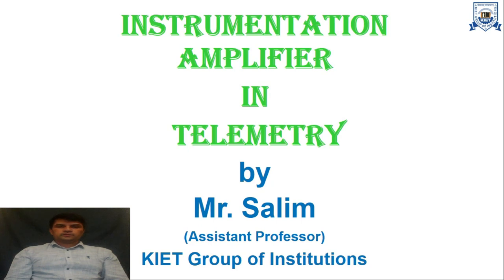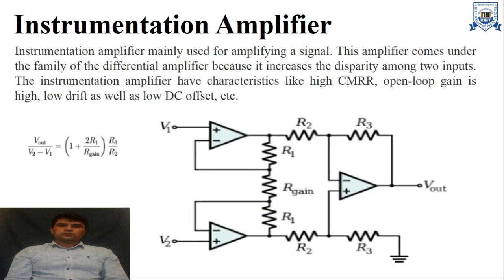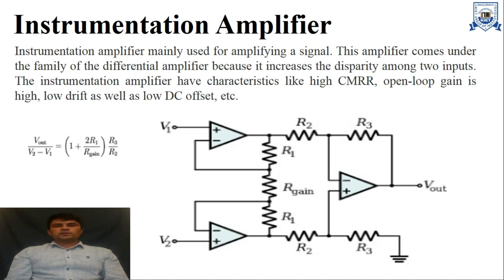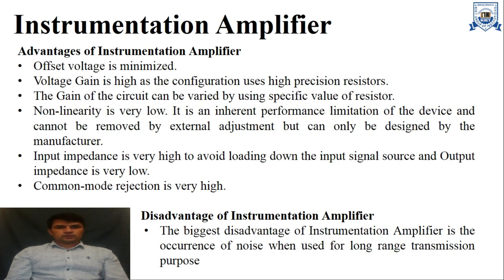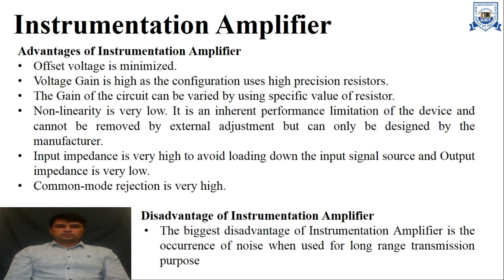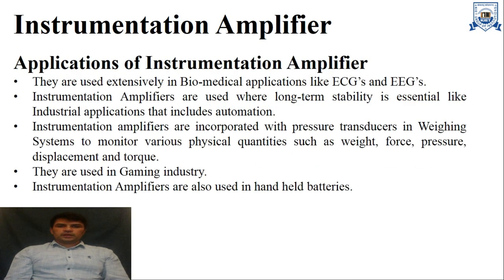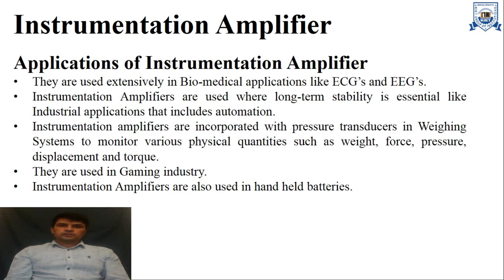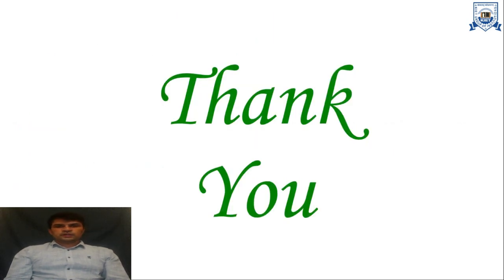Lecture 13 Instrumentation amplifiers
Instrumentation amplifiers (In-amps) are specialized amplifiers that are used to amplify small differential signals, typically in the presence of high common-mode voltages. They are commonly used in applications where high precision and accuracy are required, such as in measurement and sensor interfacing circuits.

Here's how instrumentation amplifiers work and some of their key features:

1. **Differential Amplification:** The primary function of an instrumentation amplifier is to amplify the difference between two input signals while rejecting any signals that are common to both inputs. This makes them ideal for amplifying small signals that are buried in noise or interference.

2. **High Common-Mode Rejection Ratio (CMRR):** In-amps are designed to have a high CMRR, which means they can effectively reject common-mode signals, such as noise or interference, that are present on both input lines. This is achieved through the use of balanced input and output circuits.

3. **Low Drift and Low Noise:** In-amps are designed to have low drift and low noise characteristics, which are essential for applications that require high precision and accuracy, such as in measurement systems.

4. **Adjustable Gain:** Most instrumentation amplifiers allow the user to adjust the gain of the amplifier to suit the specific application requirements. This can be done using external resistors or through digital control in some cases.

5. **Single-Ended Output:** While the inputs to an instrumentation amplifier are typically differential, the output is usually single-ended, which makes them compatible with standard single-ended signal processing circuits.

6. **Applications:** In-amps are used in a wide range of applications, including sensor interfacing, data acquisition systems, medical instrumentation, and audio processing, among others.

Overall, instrumentation amplifiers are versatile and essential components in many electronic systems where accurate and precise signal amplification is required. They offer high performance and flexibility, making them suitable for a variety of applications across different industries.